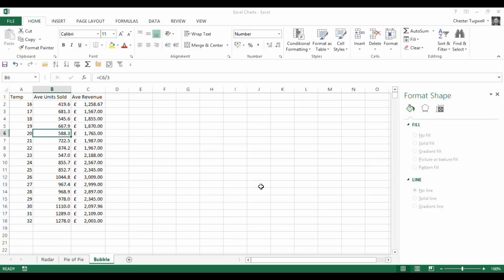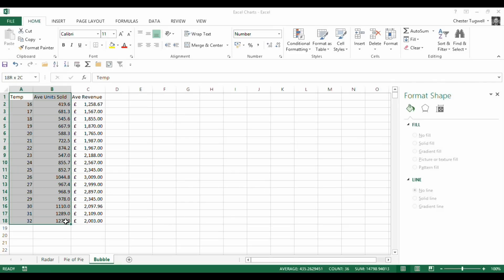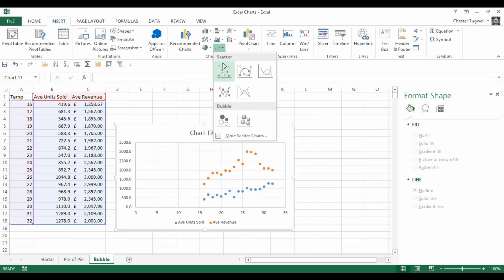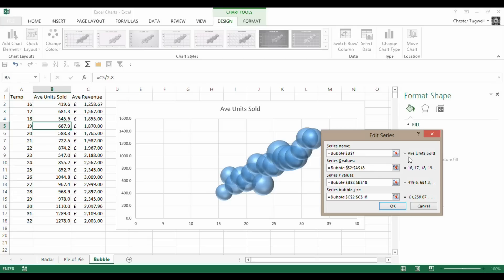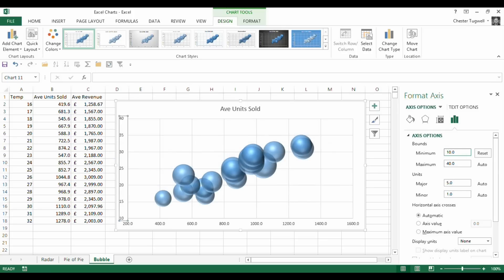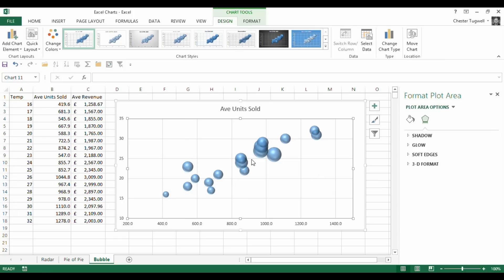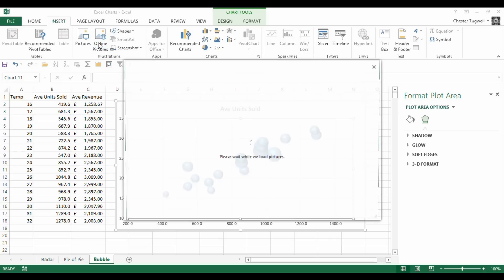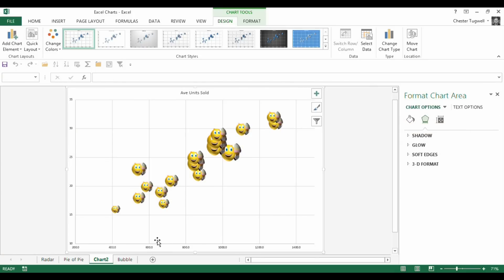How to Create a Bubble Chart in Excel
The sample data shown in the video is available on this

Bubble charts are like Scatter charts but they allow you to plot three dimensions of data rather than just the two.  In this example we look at ice cream sales where we need to look at the correlation between temperature/ average units sold and average revenue.

We are using Excel 2013, but Bubble charts can be created in other versions of Excel too!